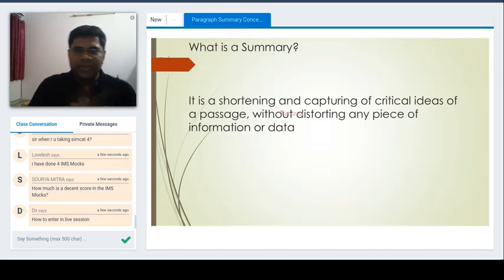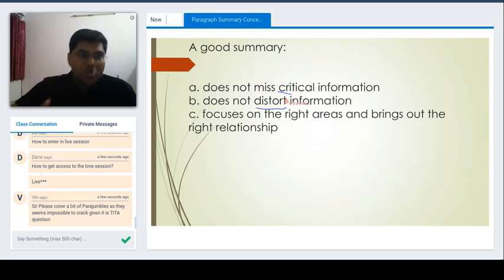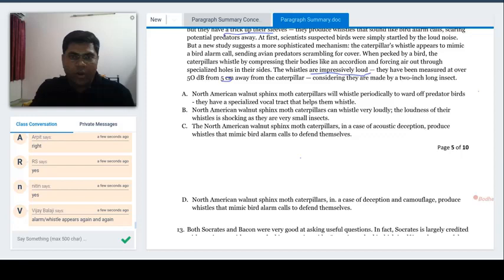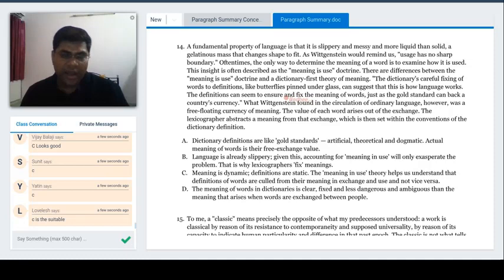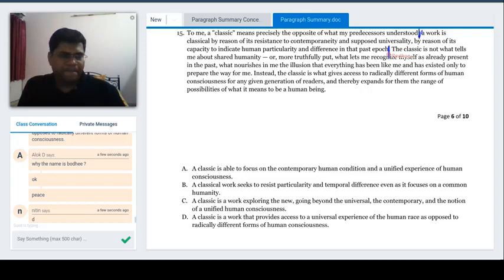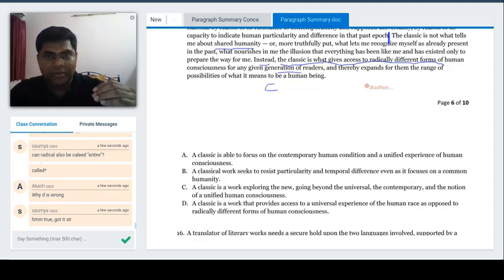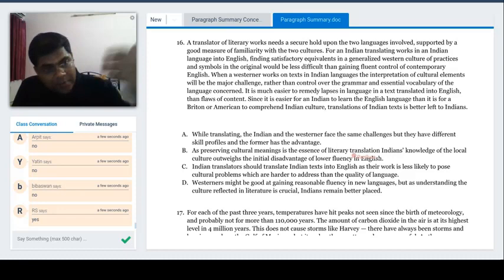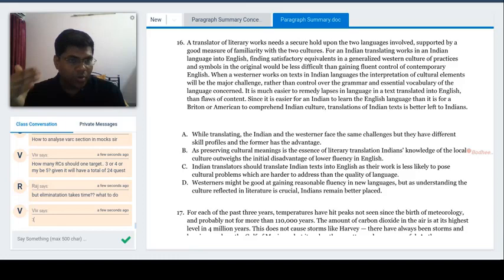CAT Paragraph Summary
Hello CAT Aspirant,

If you are interested in our CAT online course, you can try it out here: online.bodheeprep.com